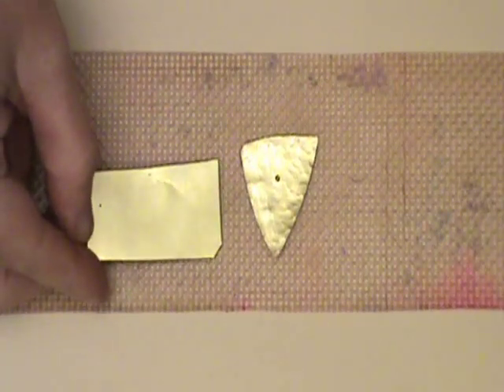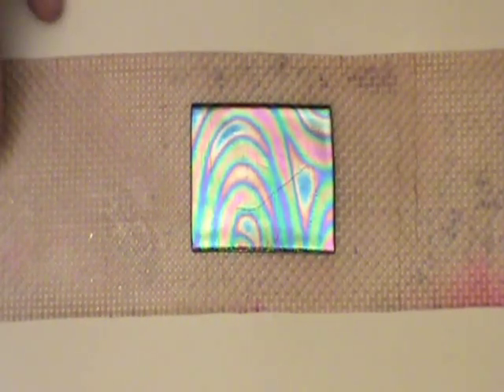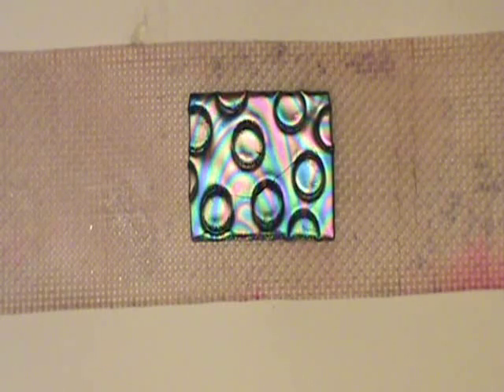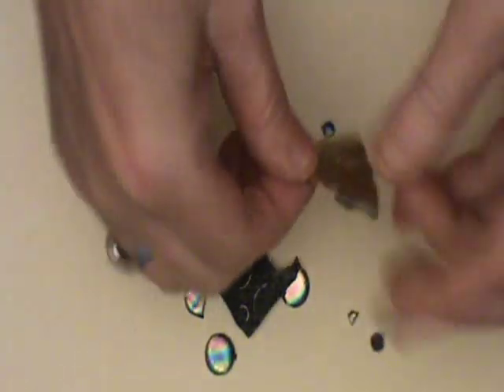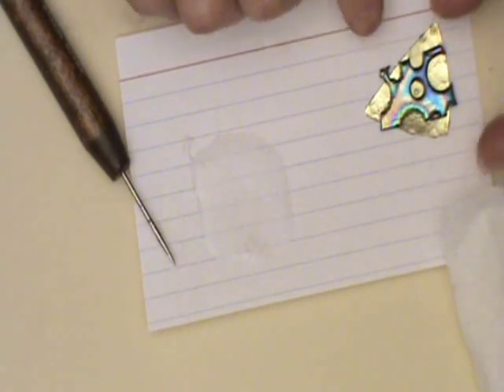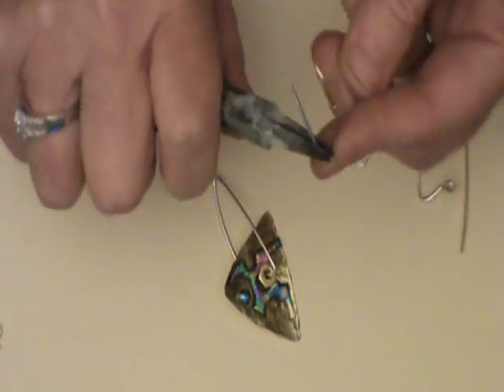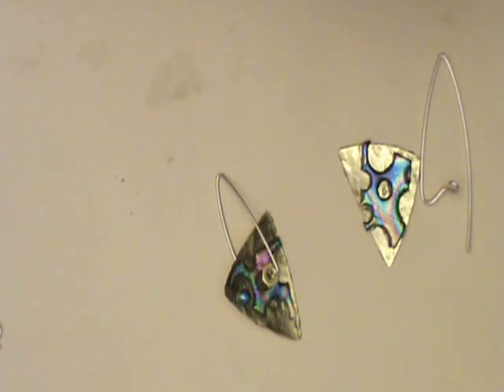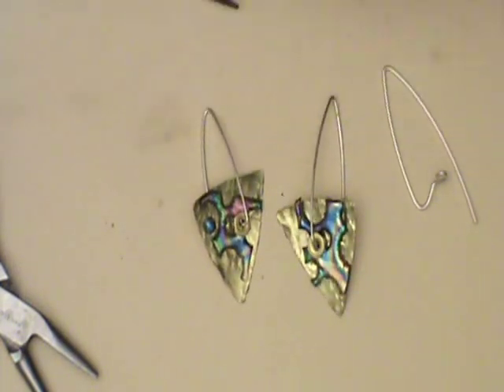Friendly Plastic TV- Artemboss Metal and Friendly Plastic Earrings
Combine ArtEmboss metal with Friendly Plastic to make a trendy geometric pair of earrings from Friendly Plastic Designer Sticks and clay cutters.  Very quick and easy project and great for beginners.
Host Linda Peterson